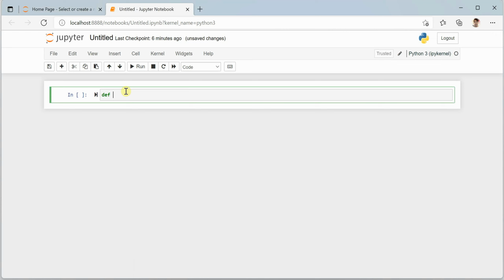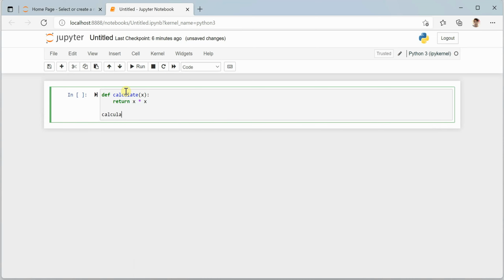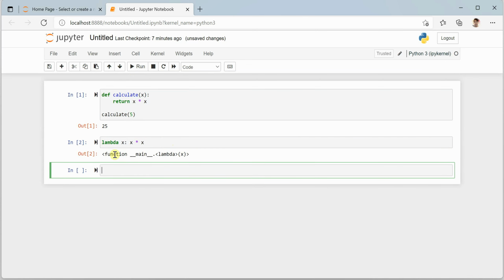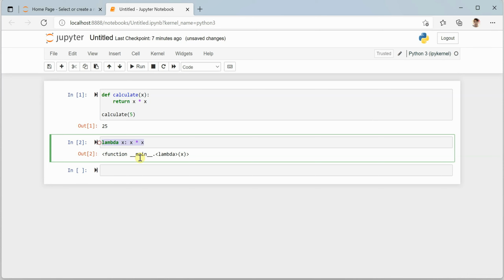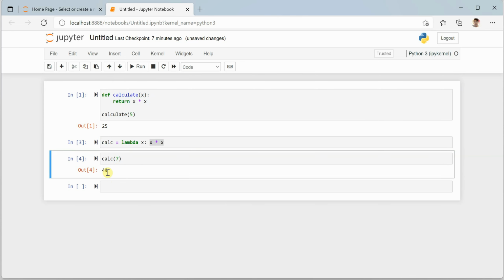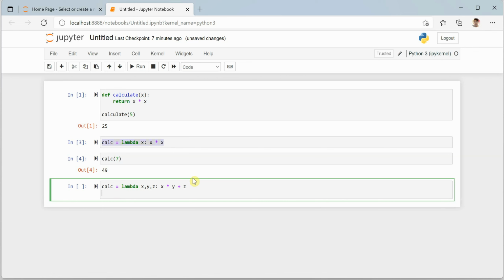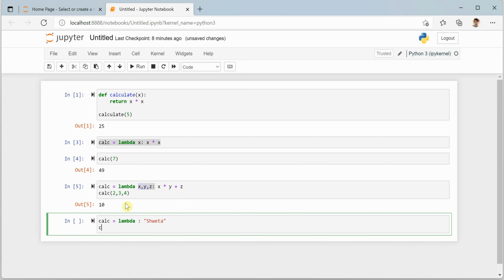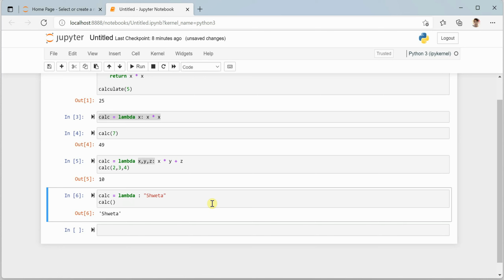#26 Python for Beginners: Lambda Expressions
In this video, I’ll talk about Lambda expressions in Python. What do you think, can we create a function without giving it a name? If so, how can we make a call to such function and what is the use of such function which has no name. Got confused? No worries, in this video I’m going to talk about it and that will clear all your doubts. The function which has no name is called anonymous function or lambda expression.